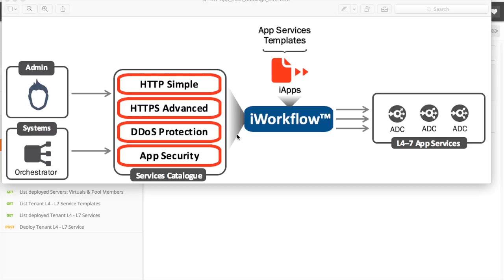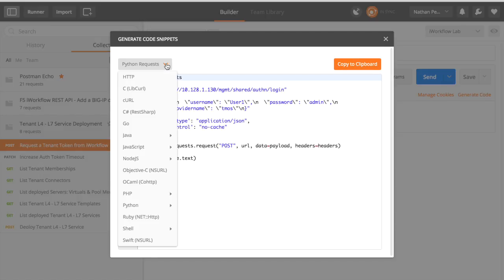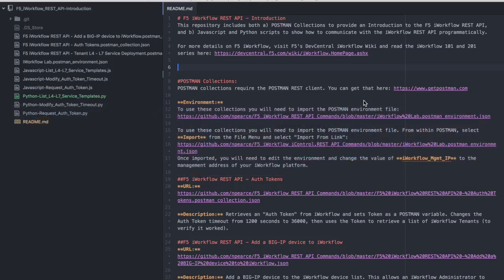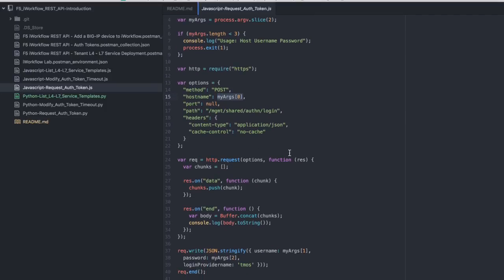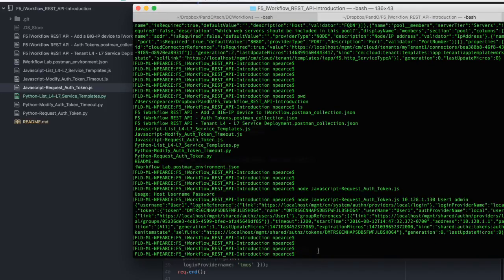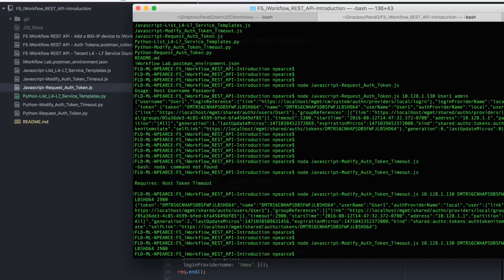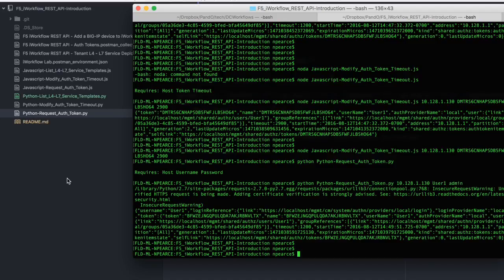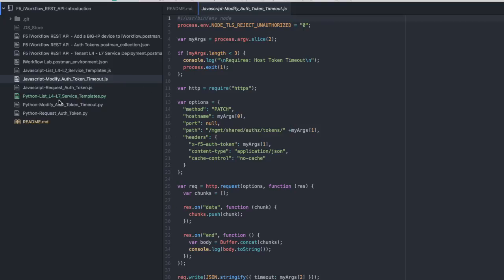F5 iWorkflow 201 - Episode #03 - Calling REST from scripts (Javascript & Python)